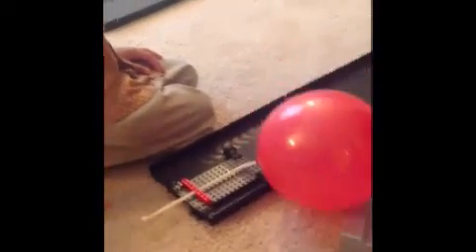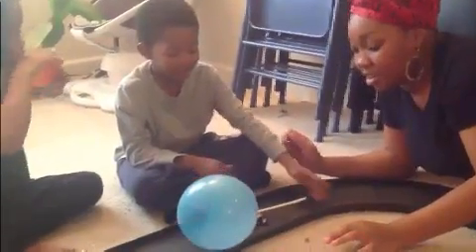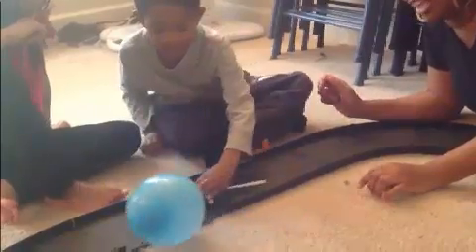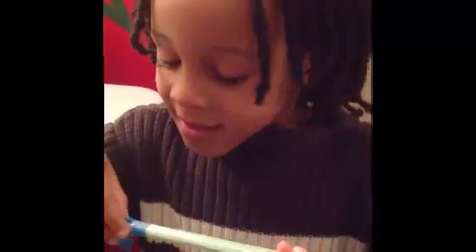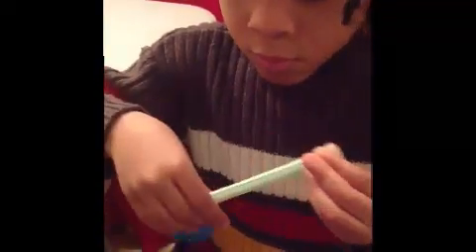HSC007 - Balloon Powered Rocket Car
We will demonstrate Newton's Third Law of Motion by constructing a balloon-powered rocket car. We will also examine potential and kinetic energy.